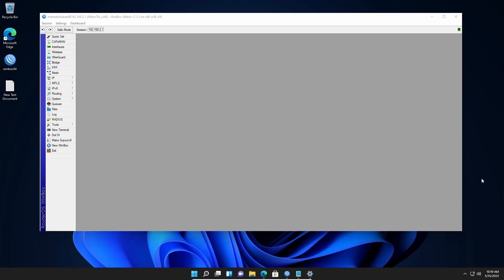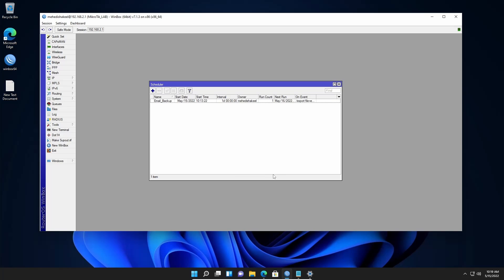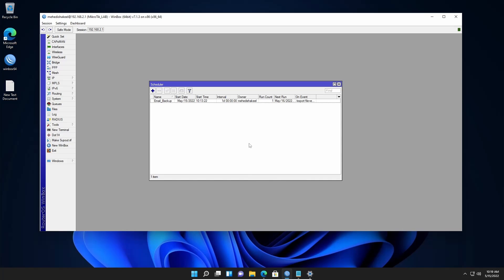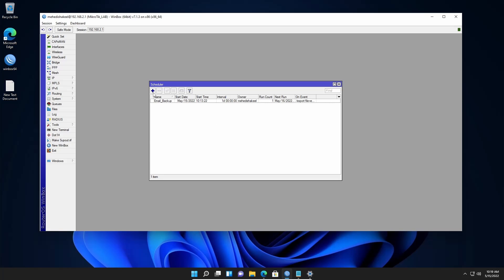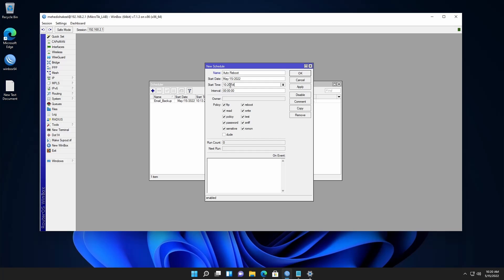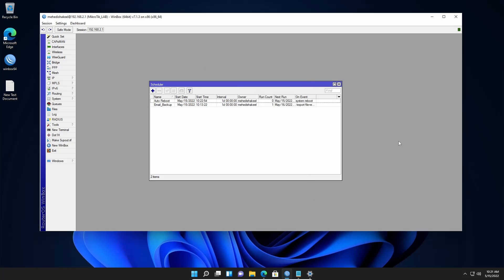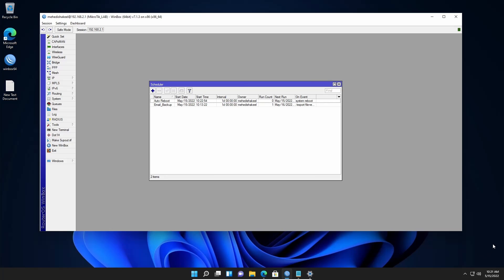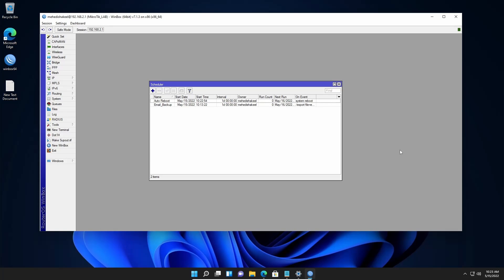How To Daily Auto Reboot Mikrotik Router at Specific Time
How To Setup Daily Auto Reboot In Mikrotik Router
In this video tutorial, I will show you how to set Mikrotik router auto reboot. Configure MikroTik Schedule Auto Reboot Script every day at a specific time. This is a useful little RouterOS script that will automatically reboot your Mikrotik Router daily. How to Add Schedule Reboot Script in Mikrotik Router For Mikrotik Router Reboot.